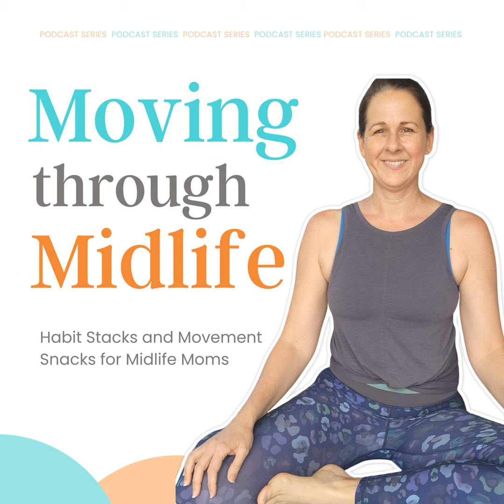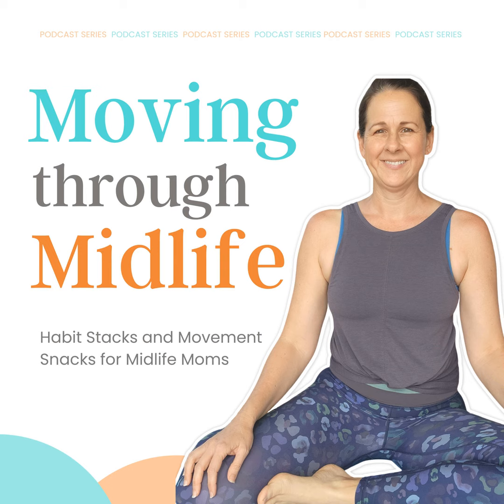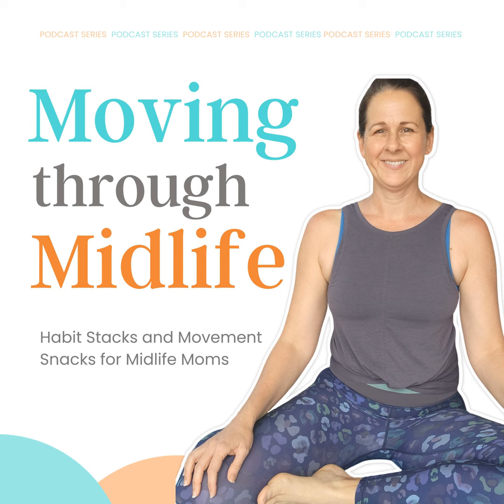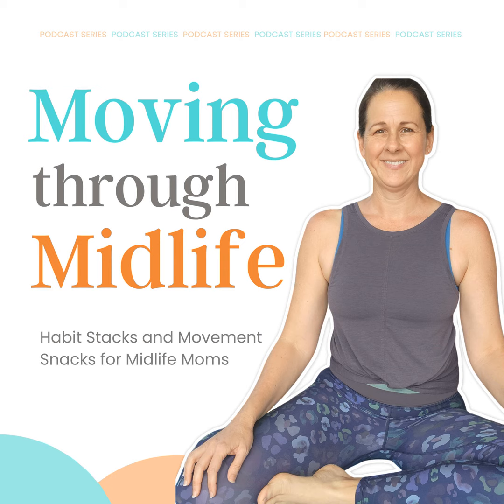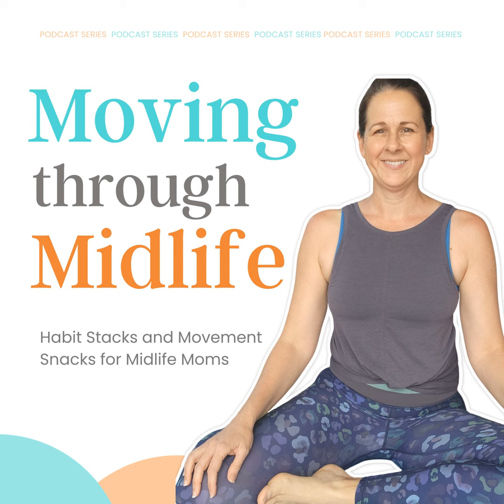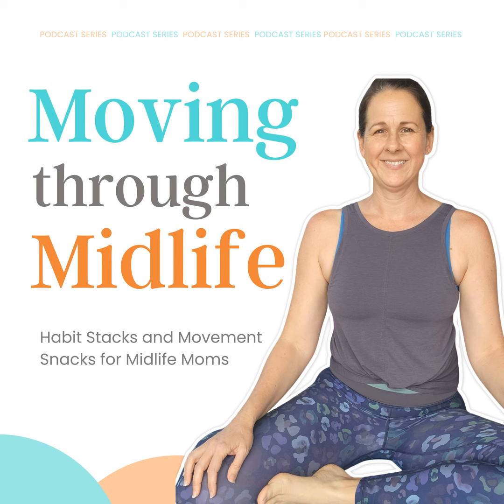132 | Stretch and Lengthen your Side: Movement Snack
This is a great stretch to help you lengthen through your side especially if you notice tension or tightness in your mid to lower back.  When doing this, notice if one side is tighter than the other.  If so, pay attention to how you sit throughout the day and notice if you tend to sink into that side more.

to dive into to get a deeper understanding of movement.

Head to our FB Community to watch the video of this stretch.

courtney_formfit